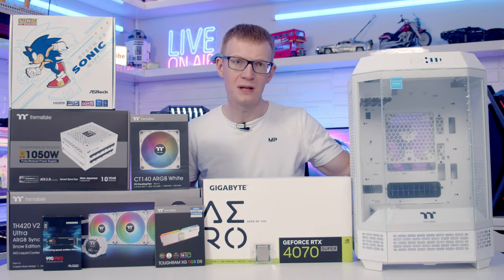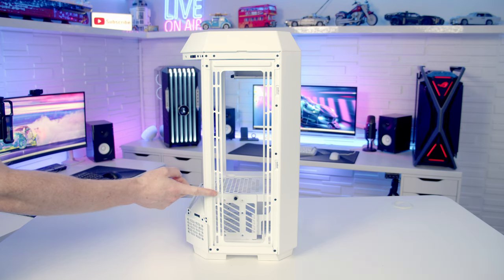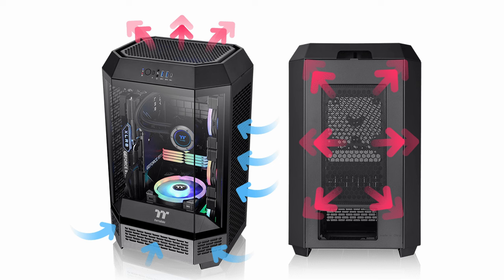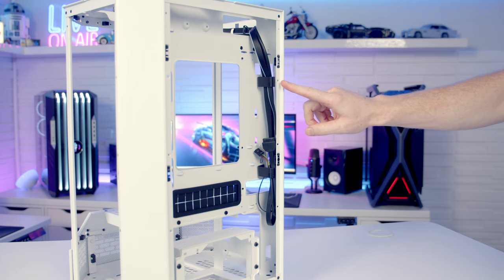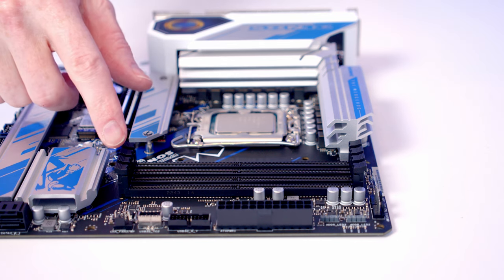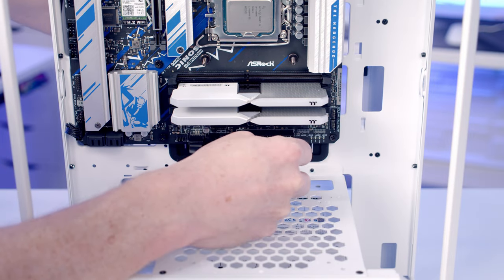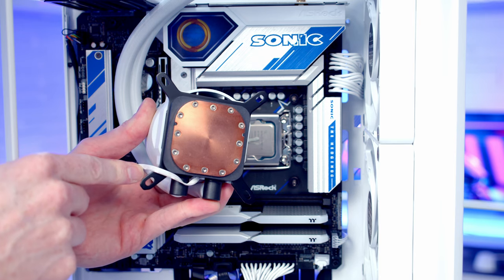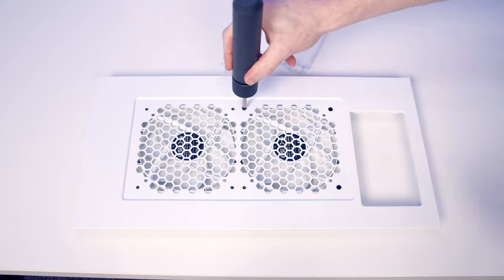Thermaltake Tower 300 Build - Step by Step Guide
A full step by step guide to building a PC in the Thermaltake Tower 300 featuring the Intel 14900K and the Gigabyte GeForce RTX 4070 SUPER AERO OC graphics card. This guide assumes no previous knowledge and is perfect for a first time PC builder. Links to parts used in the build are below.

00:00 The Parts
01:14 Preparing the Case
11:52 CPU Installation
12:33 M.2 SSD Installation
13:02 RAM Installation
13:21 CPU Cooler Backplate Installation
14:05 Motherboard Installation
14:22 Case Cable Installation
15:10 Power Supply Installation
16:50 CPU Cooler Installation
20:31 Case Fan Installation (Bottom)
21:29 Graphics Card Installation
22:14 Case Fan Installation (Top and Rear)
22:52 Cable Management
23:34 Complete Build Footage
24:23 Outro

• ASRock B760M PG SONIC WiFi
• TOUGHRAM XG RGB D5 Memory DDR5 6200MT/s 32GB (16GB x2) - white RG34D516GX2-6200C32B
• Thermaltake CT140 ARGB Sync PC Cooling Fan White (2-Fan Pack)
• HOTO Electric Screwdriver
• ORIA Cordless Precision Screwdriver Set

More photographs of the build can be seen a time-lapse of the build can be seen

Useful Links

Music
It Girl (Instrumental Version) - Roof